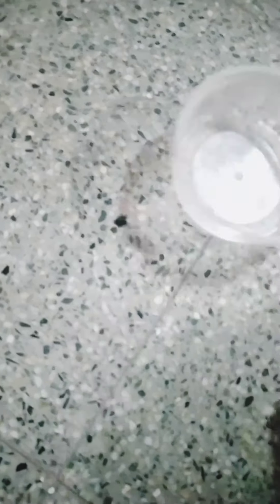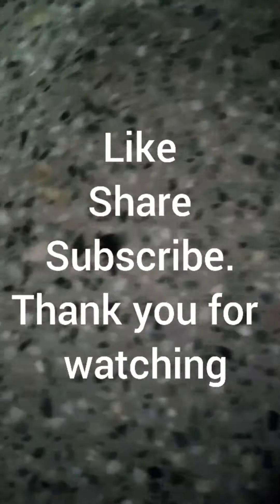What is this insect? It looks like some kind of beetle.🤔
It is a black beetle.